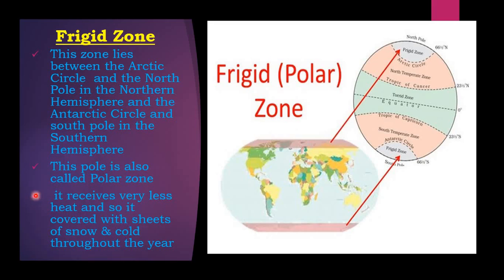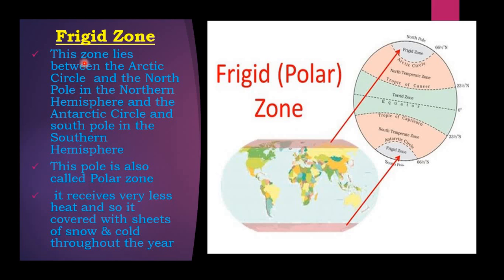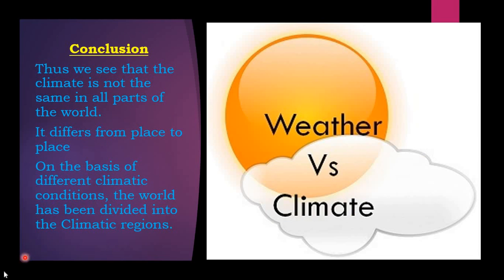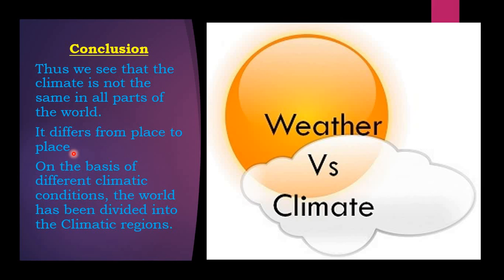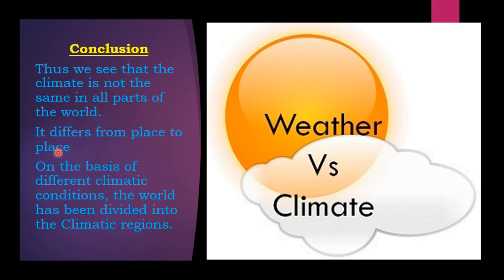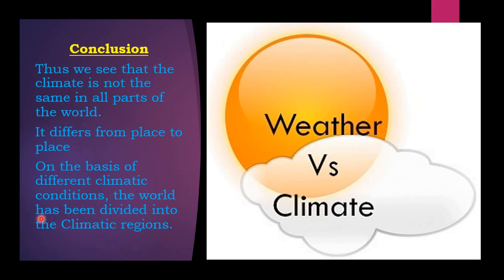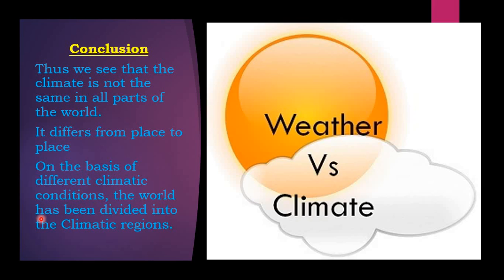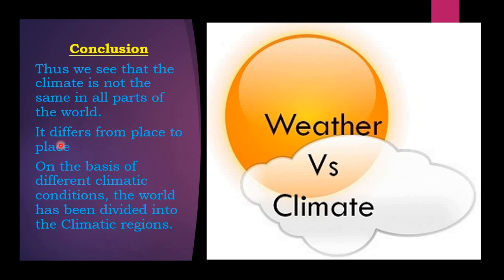weather n climate part 9